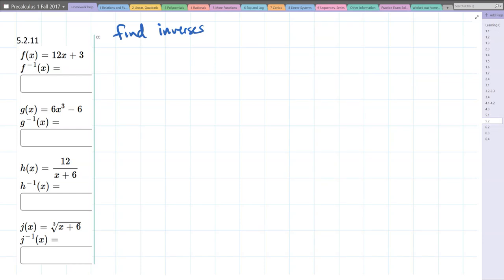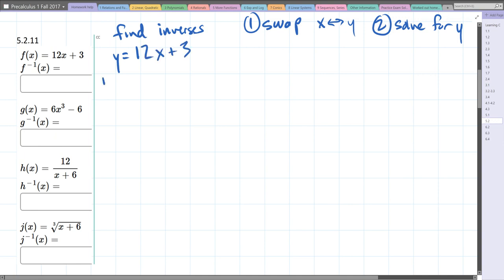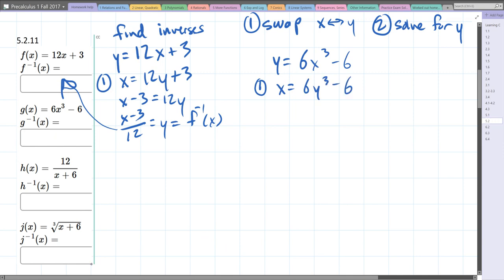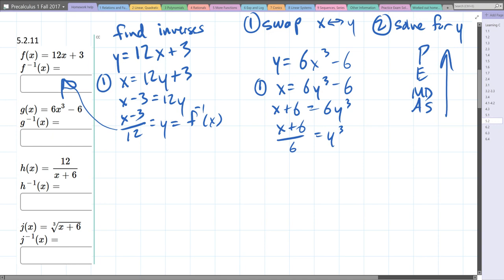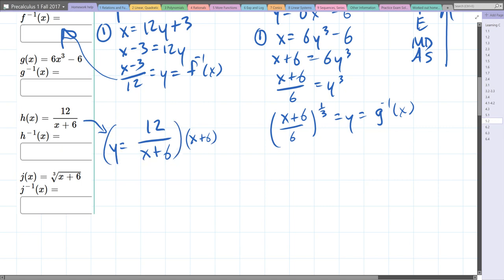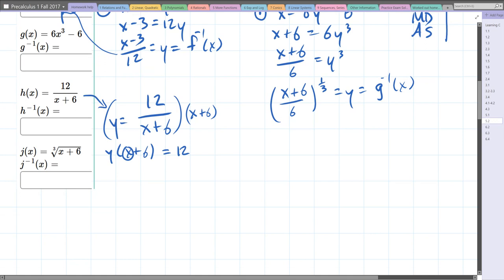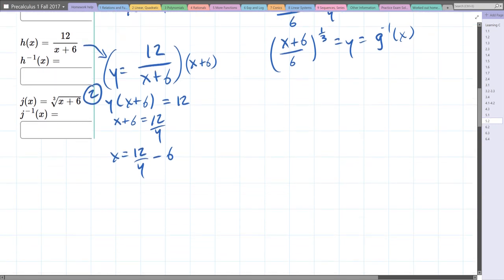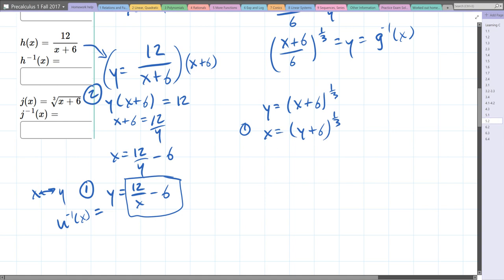111 HW 5.2.1